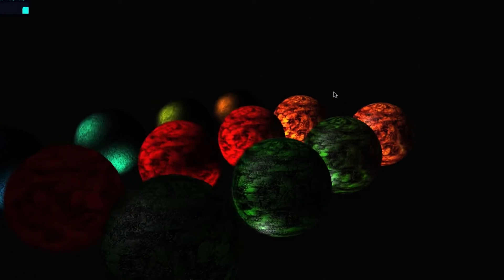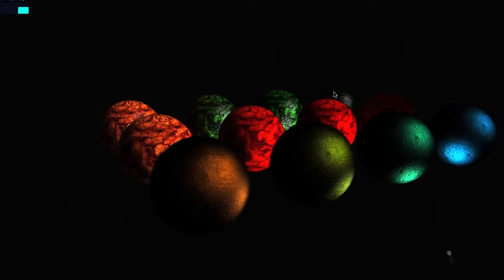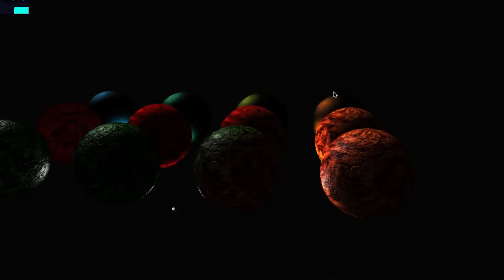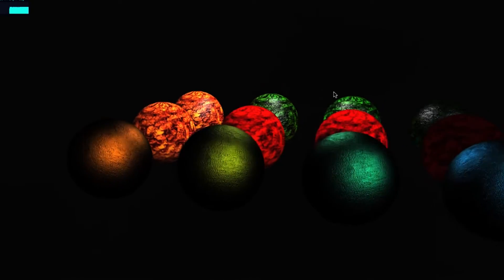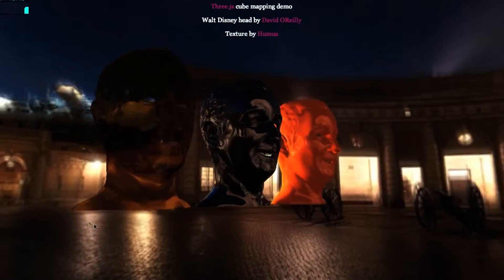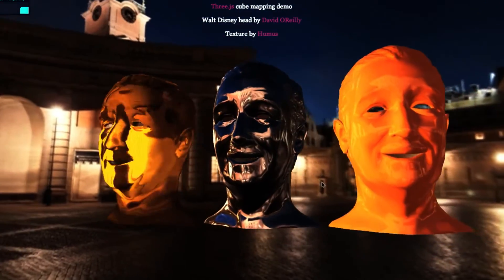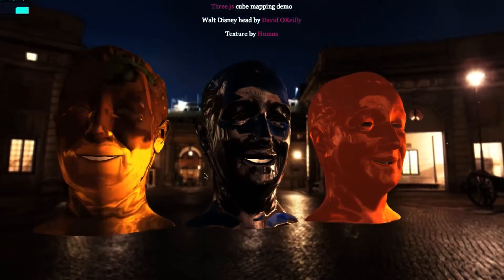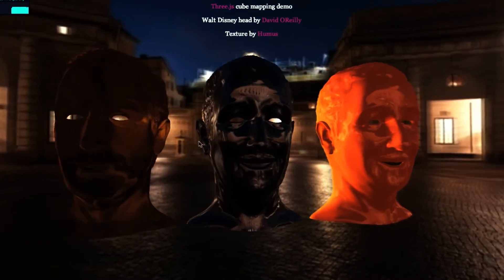Introduction - Interactive 3D Graphics